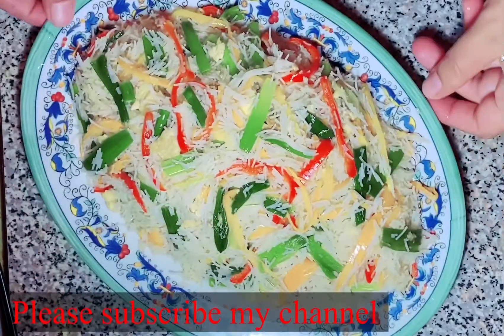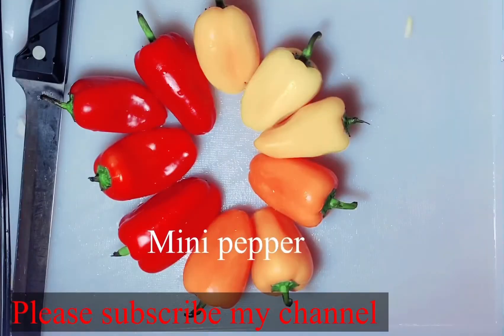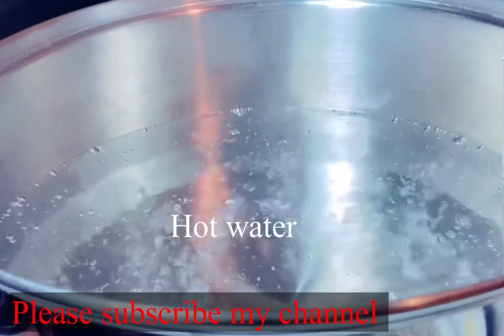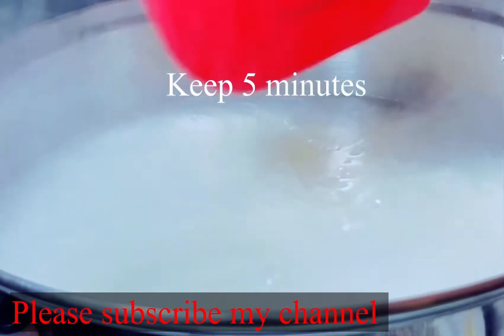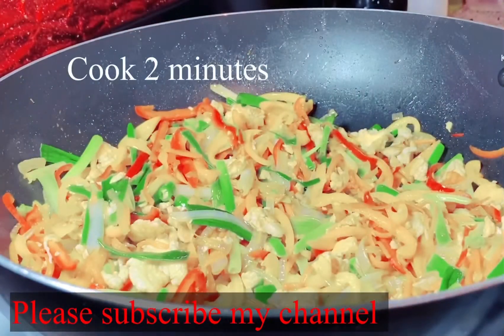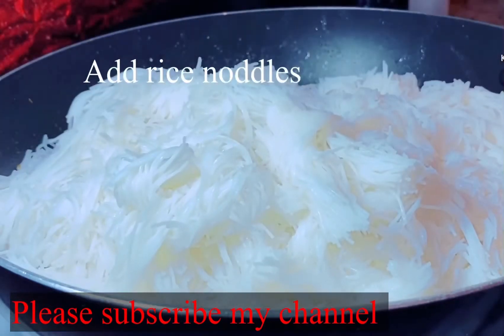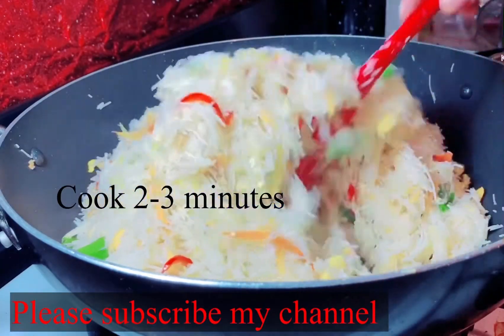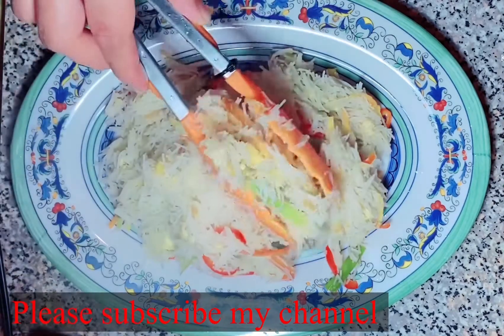Simple Healthy Chinese Rice Noodles. স্বাস্থ্য সম্মত চাইনিজ রাইস নুডলস রেসিপি।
তেল ৩ চামচ
রসুন ৩ কুয়া
পিয়াজ কুচি ১ কাপ
গাজর কুচি
মিনি পেপার বা কেপসিকাম
পিয়াজ পতা
লবন পরিমান মত
সয়া সস ২ চামচ
রাইস নুডল্স ৪৫০ গ্রাম

Rice noodles 450 gram
Carrot
Mini peppers or capsicum
Spring onion
Salt to test
Soy sauce 2 spoon